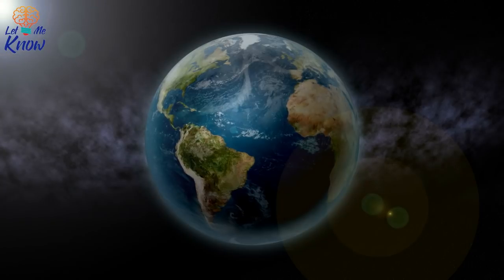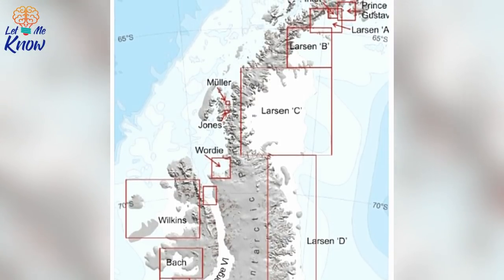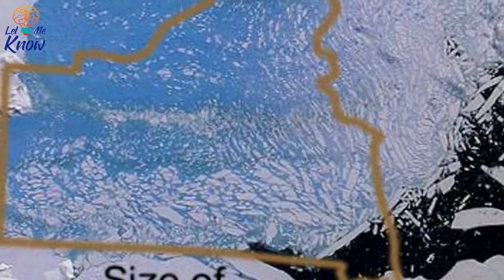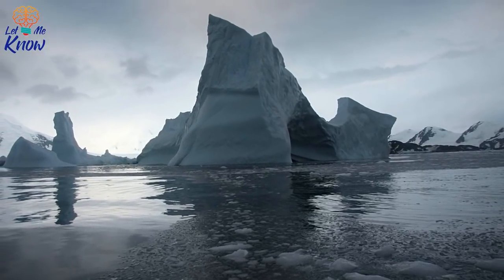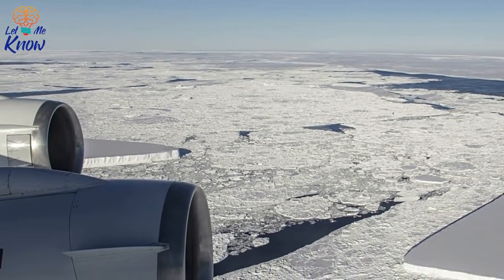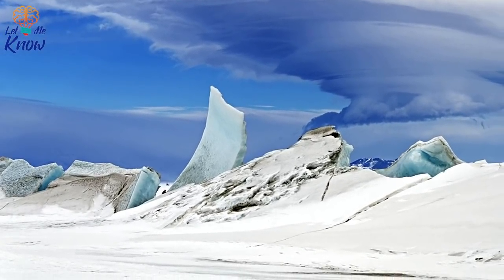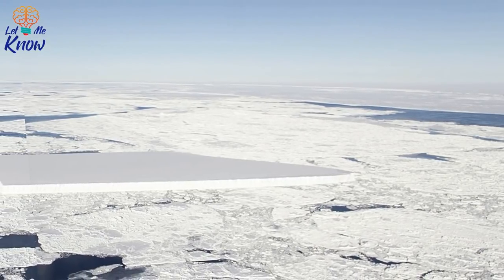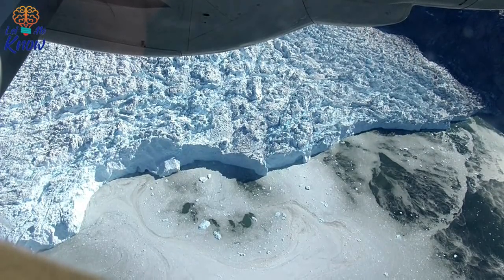NASA Scientists Were Flying Over Antarctica When They Discovered This Mysteriously Shaped Iceberg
A NASA scientist was surveying the Antarctic Peninsula from the air, using high-tech equipment to scan the area. Then he spotted a bizarre iceberg – and his photo of the object quickly went viral. It’s October 16, 2018, and NASA scientists are flying a routine surveying mission. More specifically, the team are traveling across the…

►Image credits:
Image: Facebook/NASA ICE
Image: O.V.E.R.V.I.E.W.
Image: NASA ICE
Image: NSIDC/Ted Scambos via NASA Jet Propulsion Laboratory
Image: Joe MacGregor via NASA
Image: Twitter/NASA_ICE